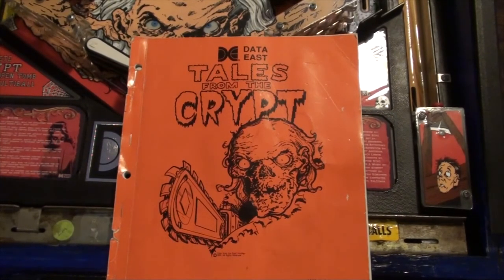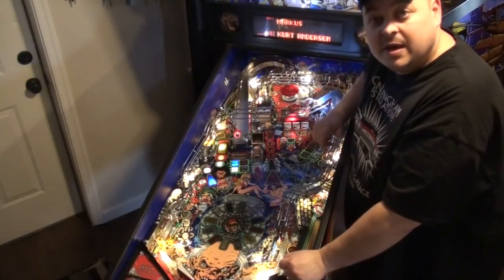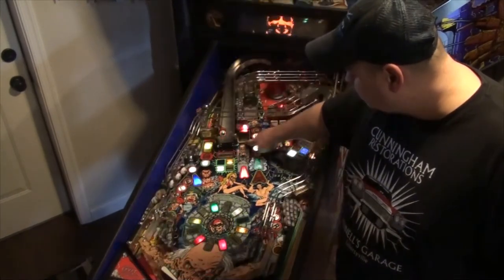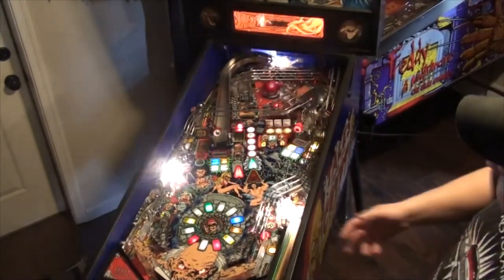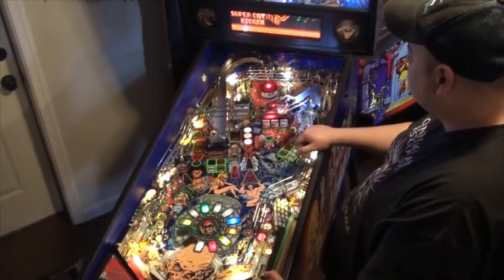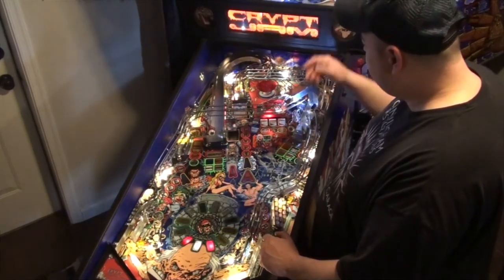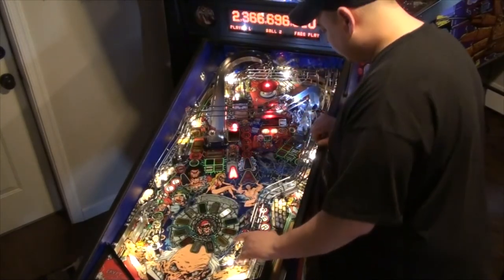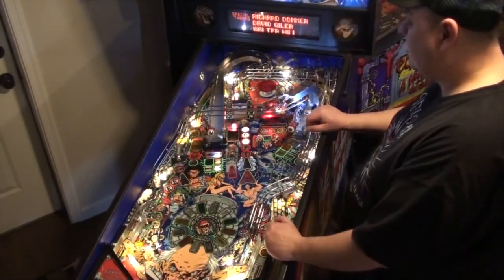In Depth With Pinball Series Tales from the Crypt Pt 2. Rule Set & Scoring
In this video we take a look at the rule sets and scoring of the Tales From The Crypt Pinball machine by Data East.   First half of video is reading out of the owners manual learning how to start different modes.  Second half of video is me demonstrating on the game with the glass off showing how to score jackpots, start modes ect.

To skip owners manual reading and jump right to demonstration, skip to 7:07

In Depth With Pinball Series is a series of videos aimed at educating, exploring, examining and demonstrating every aspect of the pinball machine being examined.  Each series of videos comes in three parts or three separate videos.  The first video will strictly detail and show cabinet artwork, playfield artwork, backbox artwork, inside the cabinet, under the playfield and even inside the back box.  The purpose of this video will be to show every aspect of the game regarding looks and cosmetics and discuss some of the highlights, or quirks of the artwork.

The second video will dive into the owners manual as I will read and discuss the rule sets and scoring.  This gives a game designer and developer aspect to what makes the game tick, what gives big points and how to achieve certain goals with the game.  First part of this video will be me reading out of the manual showing it page for page (only for the rules and modes).  The second half of this video will be me actually demonstrating on the game with the glass off so you can better understand it and see and hear the game as we work through the modes together.

The third video will be a game play video only.  No lecture, just watch me play the game.  This will give the viewer a chance to discover how certain shots are made and also how bad I really suck at pinball :)

This video series is dedicated to preserving the game of pinball, educating others who may not be into pinball but would like to see what it is about, or just for entertainment purposes.

Following information taken from IPDB.Com:

Tales From the Crypt Pinball Machine designed by Data East, released November 4 1993
Design by: John Borg
Art by: Kurt Andersen, Markus Rothkranz
Dots/Animation by: Kurt Andersen, Jack Liddon
Mechanics by: John Borg
Sound by: Brian Schmidt
Software by: Kristina Donofrio, John Carpenter, Neil Falconer
MPU: DataEast/Sega Version 3
Type: Solid State Electronic (SS) [?]
Production: 4,500 units   (confirmed)
Notable Features: Flippers (3), Pop bumpers (3), Spinning targets (2), Ramps (2), Scoops (2), 3-bank drop targets (1), Eyeball targets (6), Captive ball (1), 3- and 6-ball Multiball modes, Autoplunger shaped like doorhandle with head of cryptkeeper. Shaker motor.
Toys: Rising and lowering gravestone.